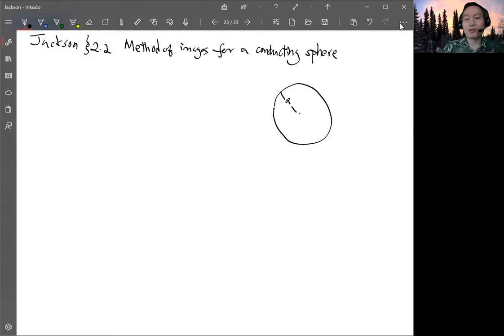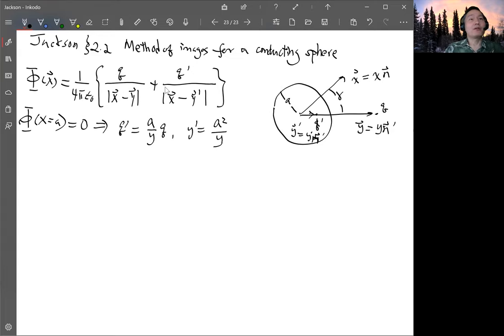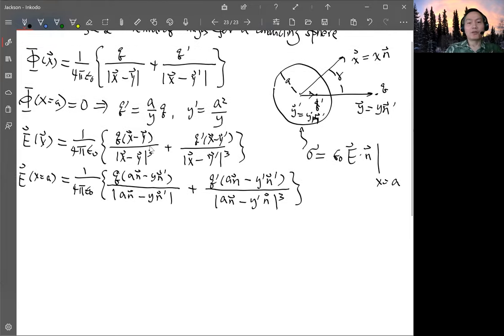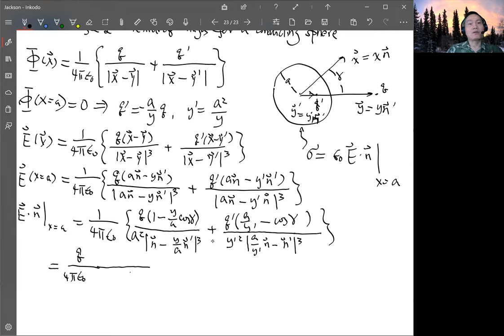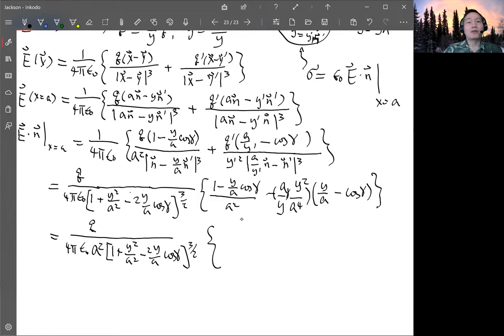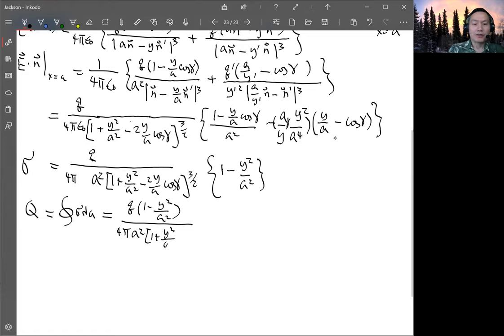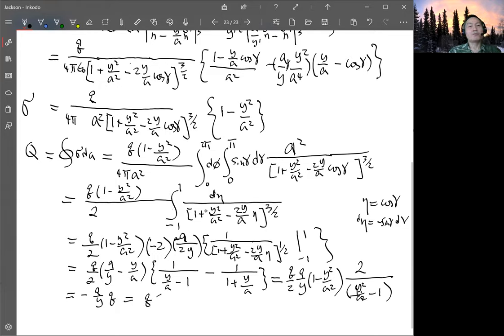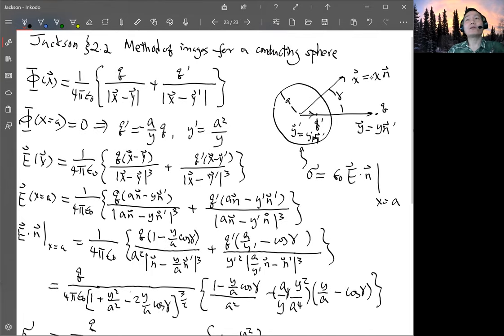Jackson Section 2.2 Method of images for a conducting sphere 1